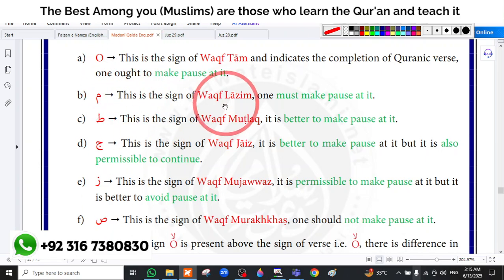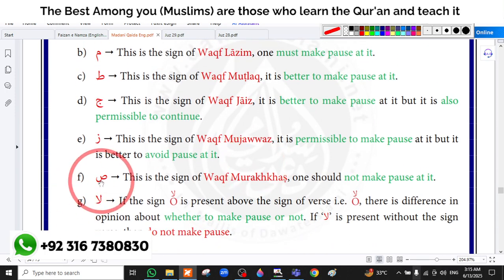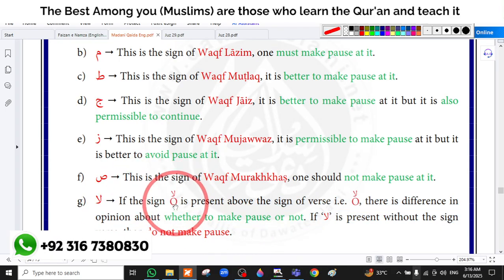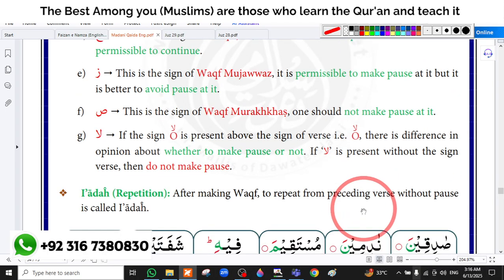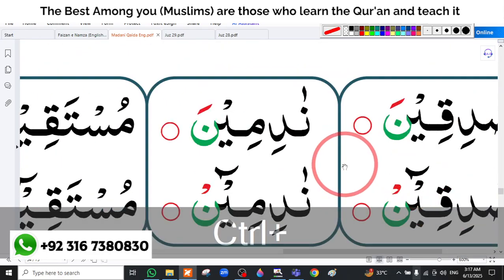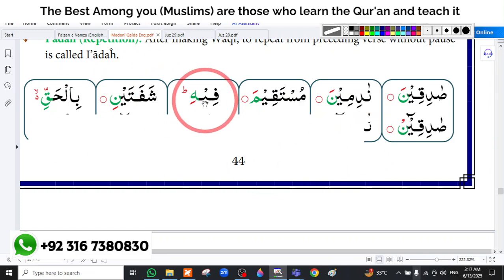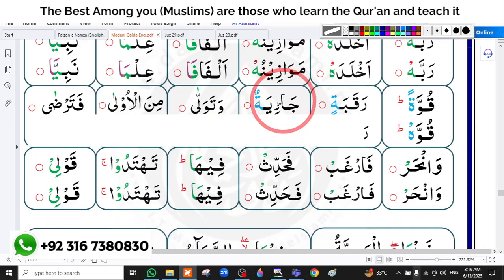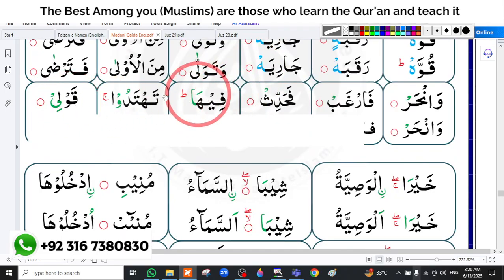Master Waqf Rules in the Qur'an | How & Where to Stop with Tajweed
📖 Master the Waqf (Stopping) Rules in the Qur'an to improve your recitation flow and Tajweed accuracy.
In this lesson from Quranist Academy, you'll learn:
✅ How to correctly stop at the end of verses and mid-verse.
✅ Different types of Waqf symbols and their meanings.
✅ Practical examples for beginners and advanced readers.

🎓 Perfect for anyone who wants to read the Qur'an fluently and avoid common mistakes.

📚 **Welcome to Quranist Academy** - Your Ultimate Destination for **Online Quran Learning**! 📚

Looking to enhance your **Quranic knowledge**? You're in the right place! Quranist Academy offers comprehensive **online Quran classes** in **Arabic**, **English**, **Urdu**, and **Hindi**, providing **one-on-one sessions** for personalized learning.

🔹 Learn **Quranic recitation** with ease through our step-by-step guides and expert tips.
🔹 Hone your **Tajweed** skills with our detailed lessons on proper pronunciation and articulation.
🔹 Master the art of **Quranic memorization** with our proven techniques and methods.
🔹 Access convenient **online Quran classes** tailored to your schedule and learning pace, available in **Arabic**, **English**, **Urdu**, and **Hindi**.
🔹 Experience the benefits of **one-on-one Quranic sessions** for personalized guidance and support.
🔹 Discover effective strategies for teaching **Quran to kids** in engaging and interactive online sessions.
🔹 Explore the fundamentals of **Madani Qaida** and **Qurani Qaida** for a solid foundation in Quranic studies.

Ready to embark on your Quranic journey from the comfort of your own home?